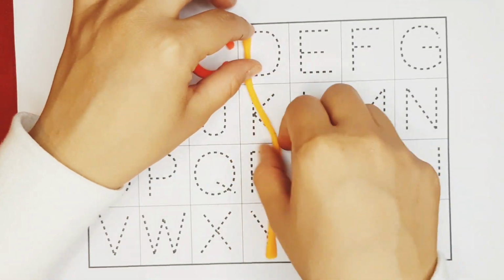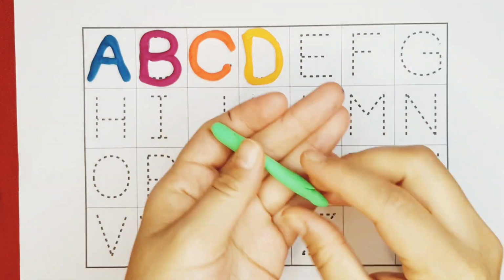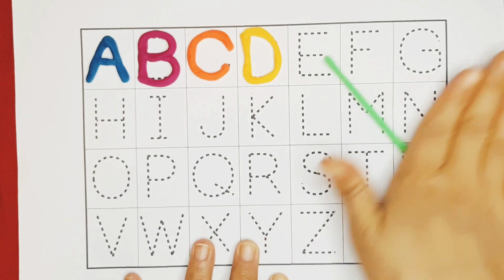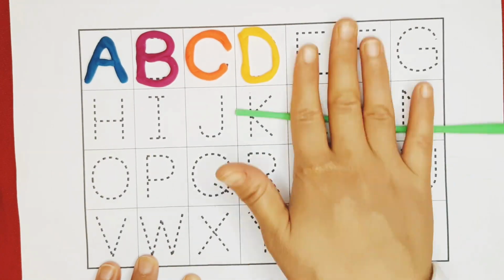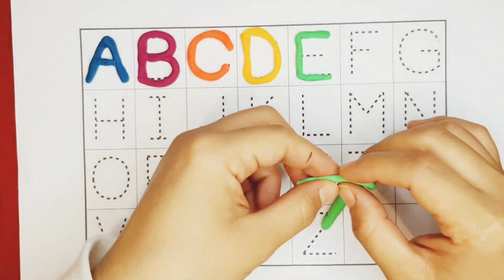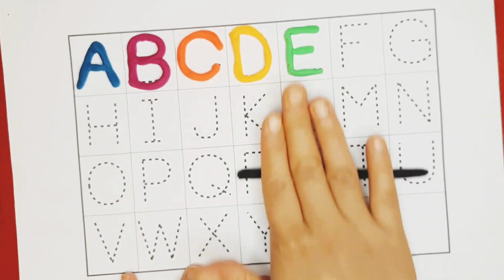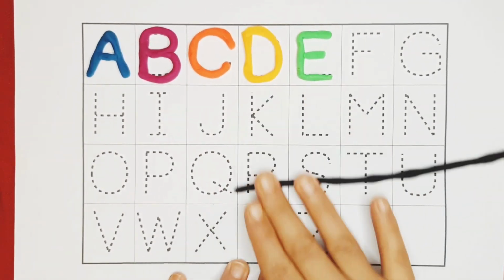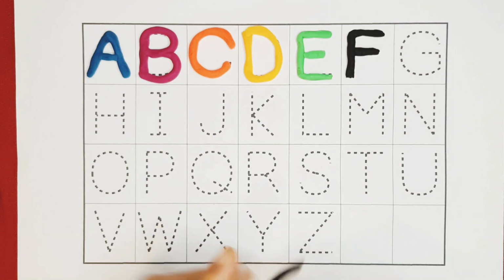Abcd games,Clay ABC for kids,Learn Alphabet A to Z For Kids,clay art,play dough/A for ant,B for ball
In this video : Abcd games,Clay ABC for kids,Learn Alphabet A to Z For Kids,clay art,play dough/A for ant,B for ball

a for apple b for ball c for cat d for doll a for apple b for badk
a apple a for apple b for ball c for cat d for dog e for elephant
abc 123 color song
123 song
new abc song
abc song phonics numbers song numbers
song 1-100 big numbers song
abcd
abc song
abc
a for apple
songs in Bangla
a for apple
song dubbed in Bangla abc kids - tracing & phonics
learning abcd for children to learn abcd for kids learning in Bangl
a a for apple b for bada apple a for apple abcd a for apple apple mane save a for apple songs a for apple songs for kids